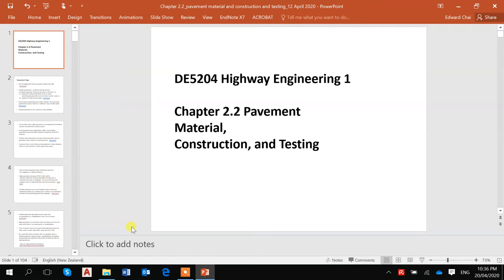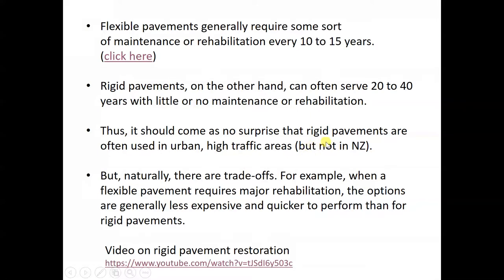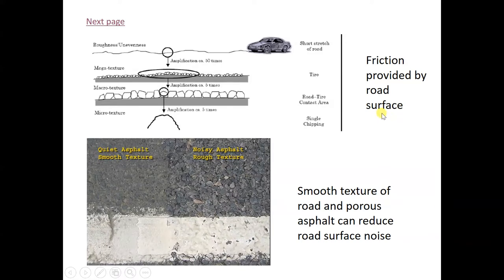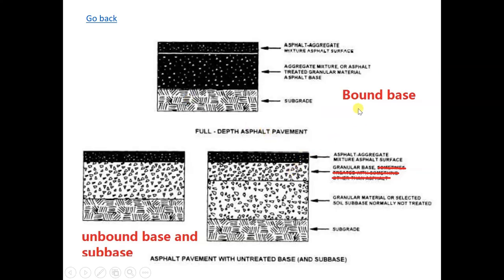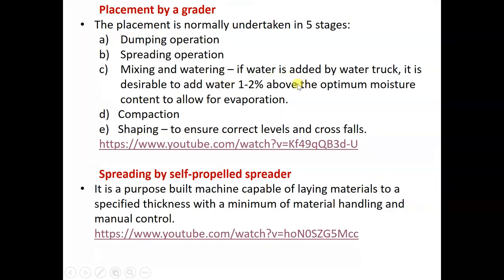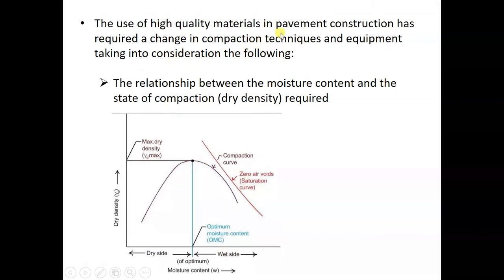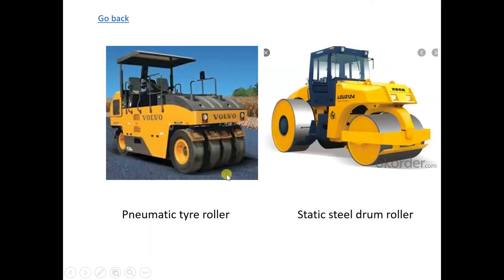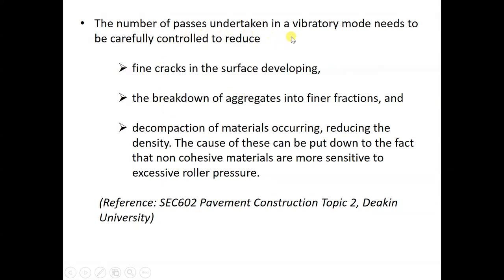Pavement Material pavement materials, spreading, and compaction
This is the first part of the pre-recorded lecture on pavement materials, construction practice, and testing. This part will cover the 2 types of pavement, spreading of aggregates, and its compaction.